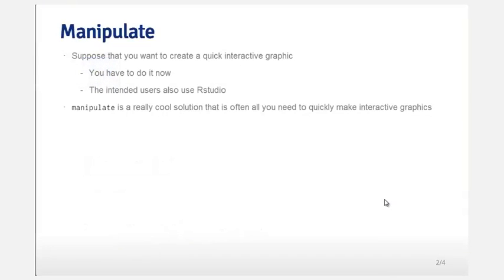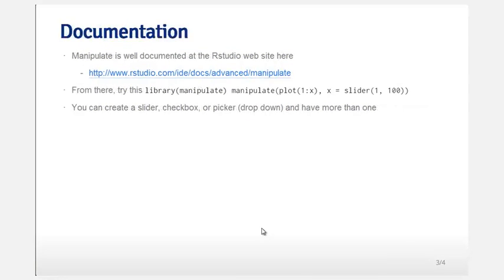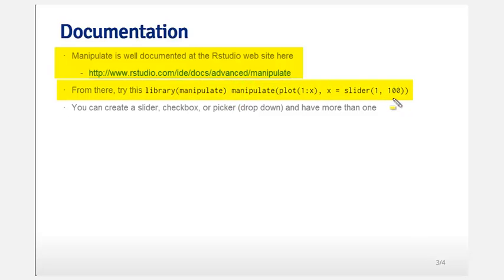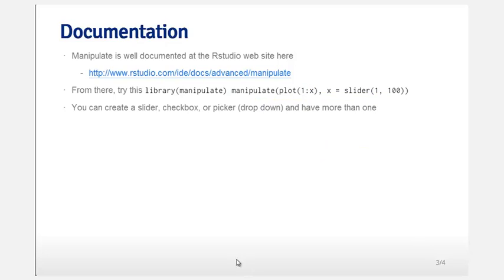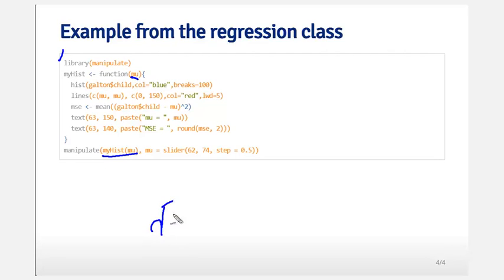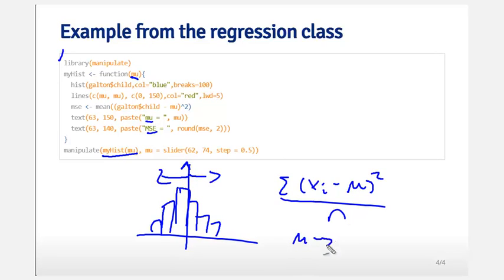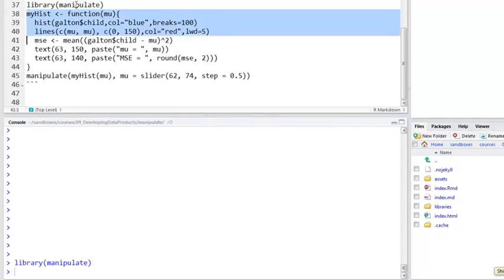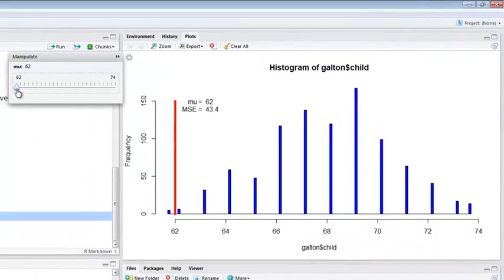Manipulate function in R